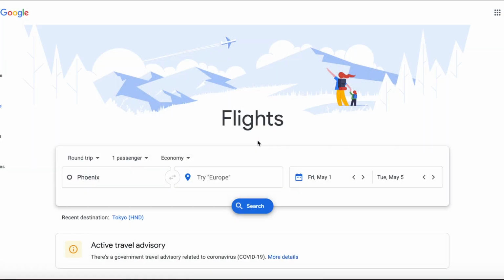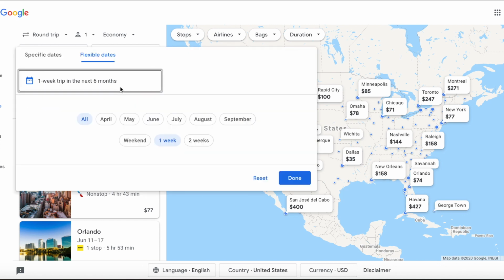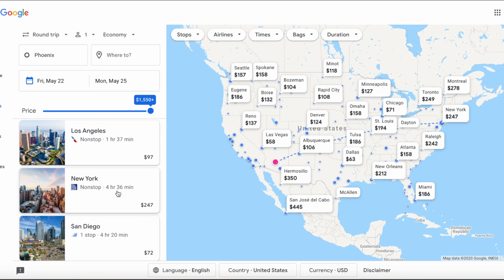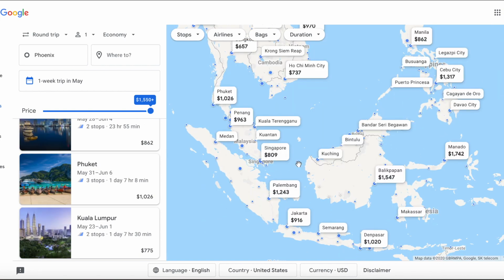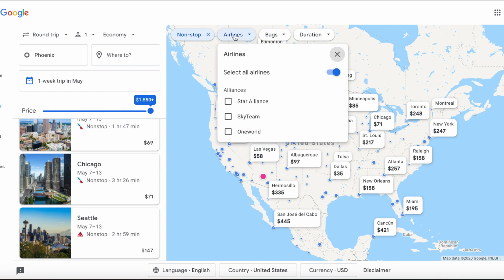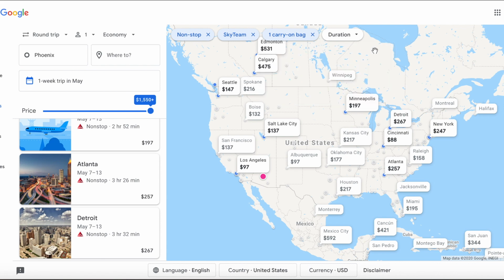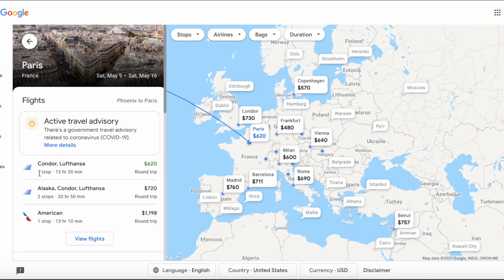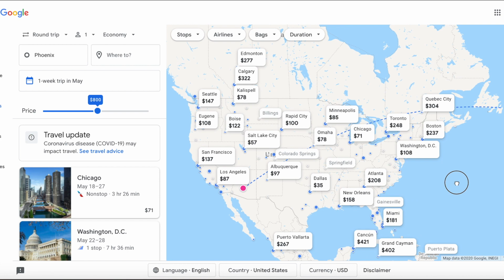Google Flights Guide Episode 4: Explore Tool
In this episode, we're talking about the Explore Tool, a great feature of Google Flights that allows you to look at several destinations at once.